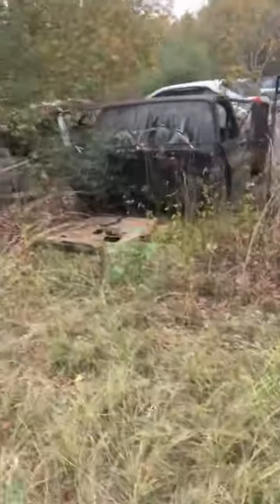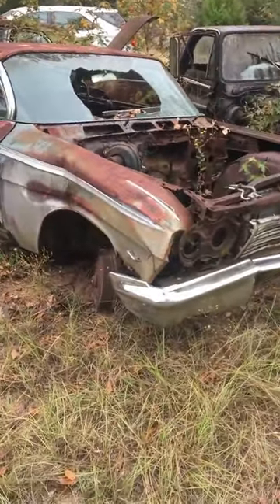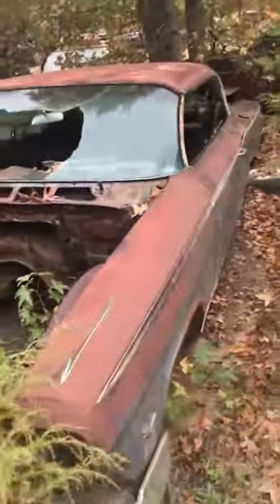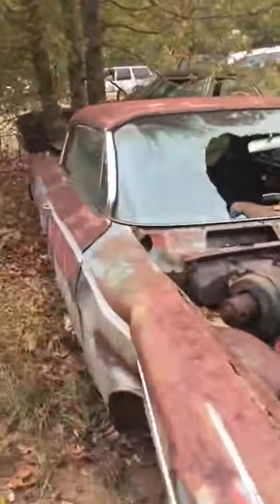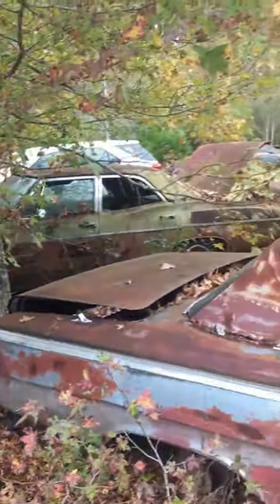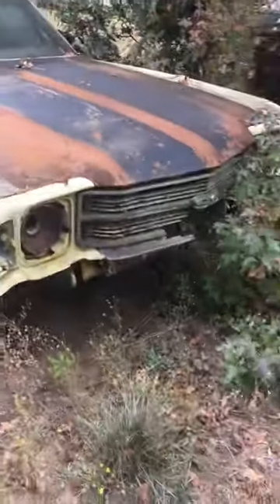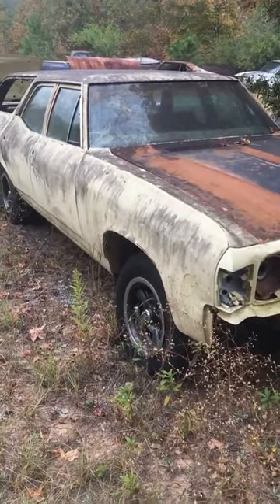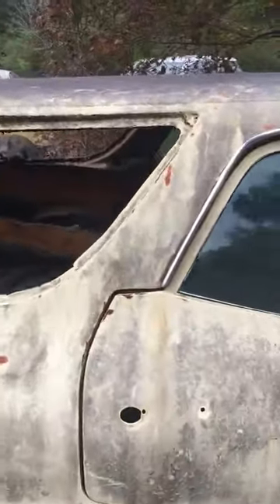IS THEIR SUCH A THING?? YOU TELL ME, Barn finds, Junkyard, Will it run, Abandoned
LOOKS PRETTY NICE!!!